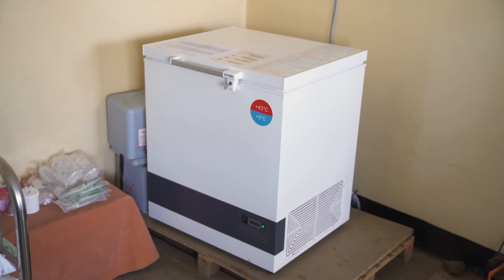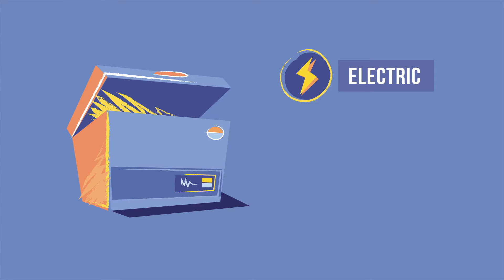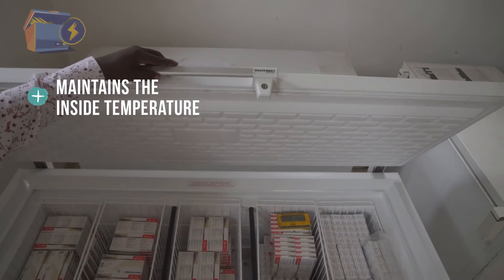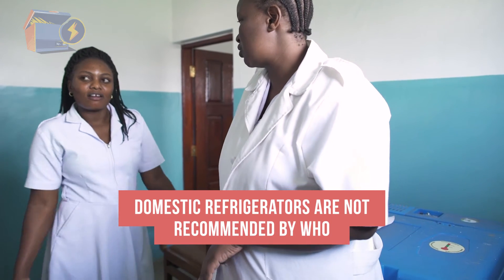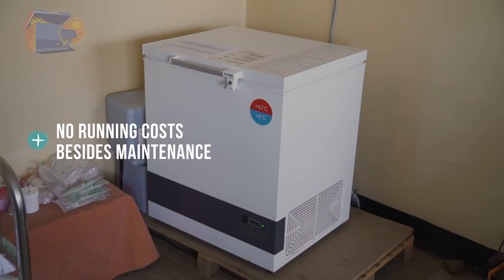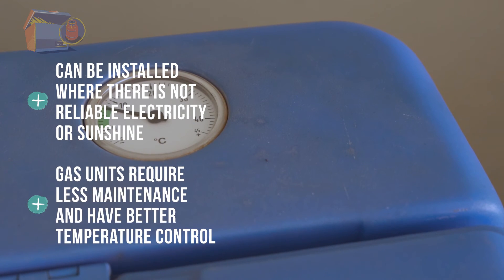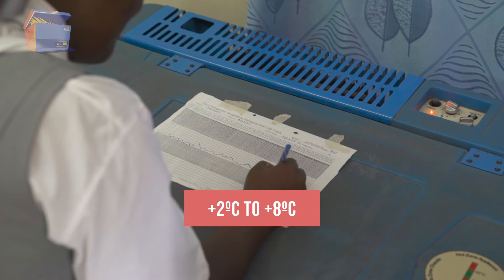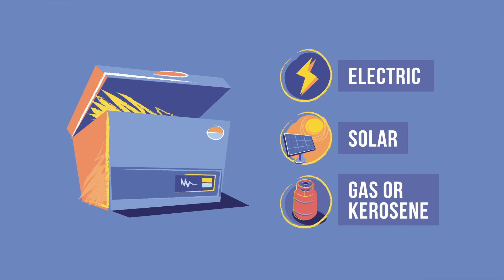Three Types of Refrigerators Found in Health Facilities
What kind of refrigerator does your health facility use to protect vaccines and diluents? Visit different health facilities, and you may find different models. But even with all the variety of vaccine refrigerators, there are three main types.